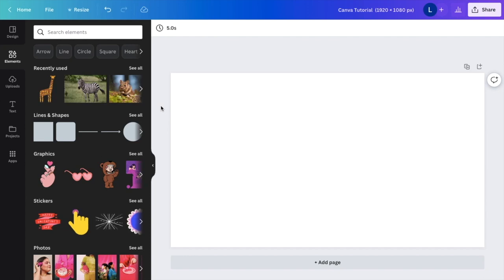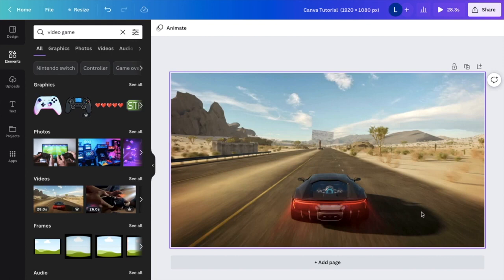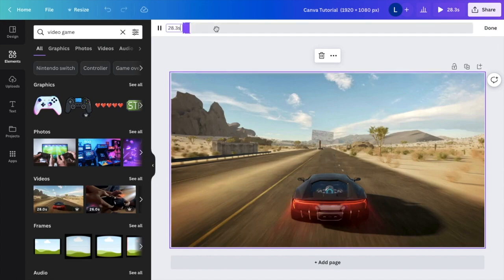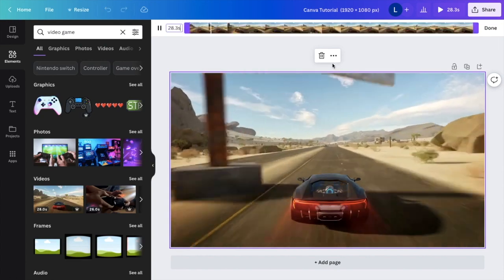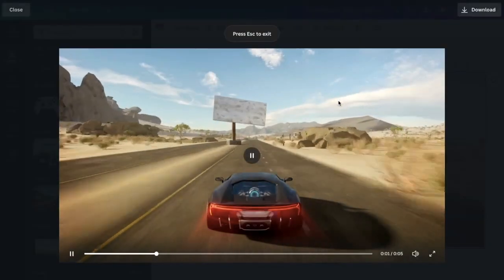How To Trim A Video In Canva | Canva Tutorial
To trim a video in Canva, follow these steps:

Open the design that contains the video you want to trim in Canva.

Click on the video to select it.

Click on the "Trim" button that appears at the top of the screen.

Move the sliders on the timeline to select the portion of the video you want to keep.

Use the play button to preview the trimmed video. Once you're satisfied with the trim, click the "Apply" button.

Canva will automatically save the trimmed video to your design.

Note: Canva's video trimming feature is only available on Canva Pro or Enterprise plans. If you're using the free version of Canva, you won't be able to access this feature.